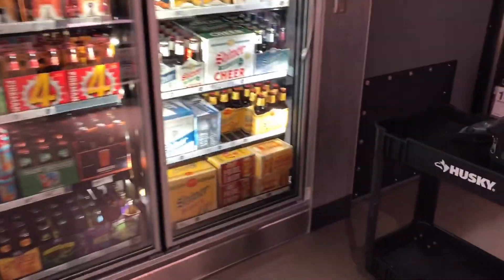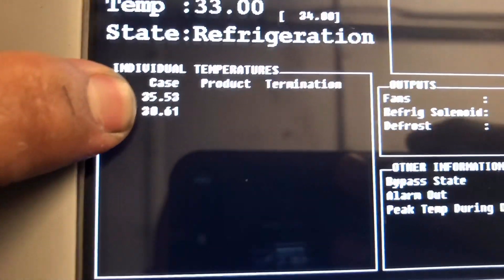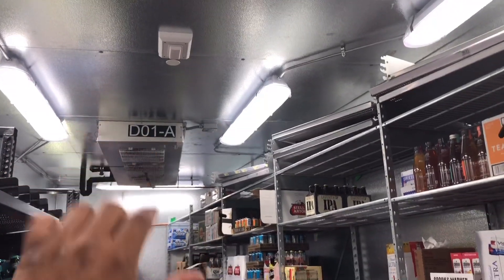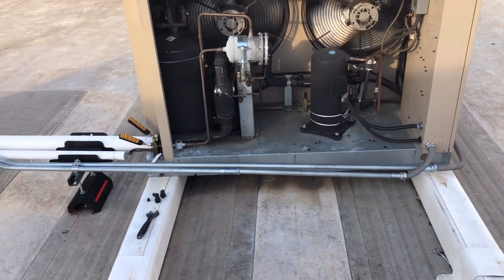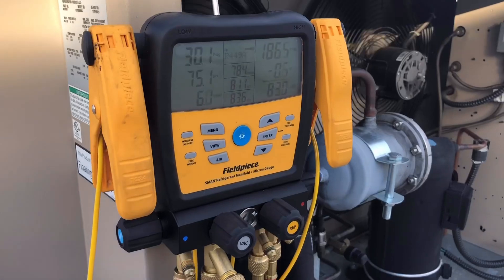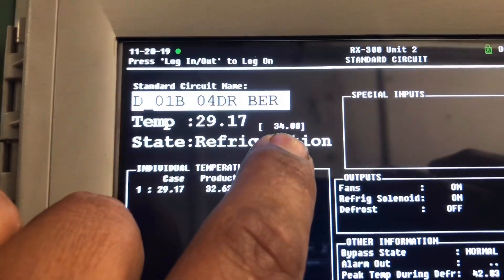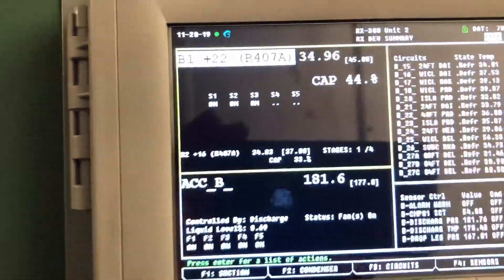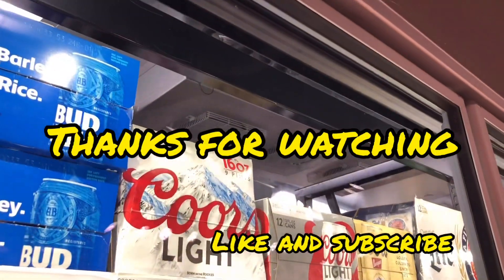HVAC Refrigeration: Walk In Cooler Running Warm, Erratic Temperatures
This was a walk in cooler WIC running high temperature, ended up being low on charge , flashing sight glass, added refrigerant R449a and got it running.  Must return to do a leak search.